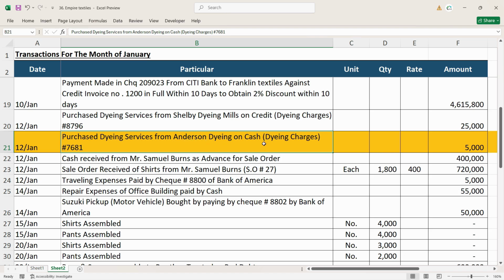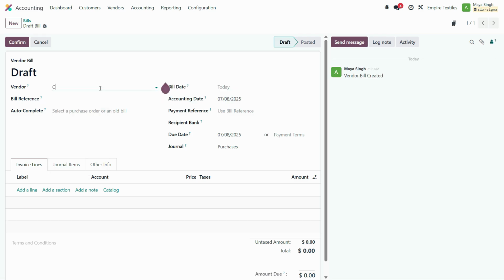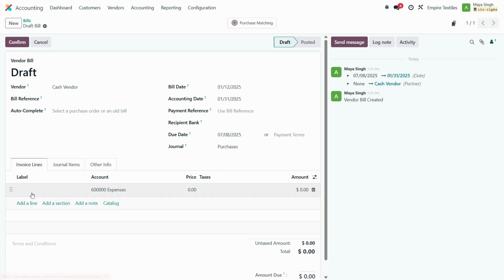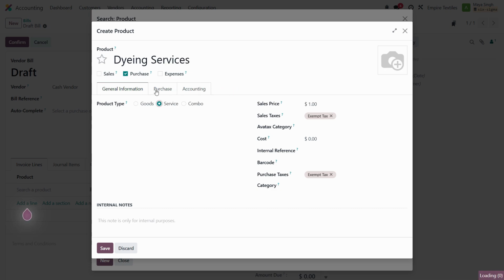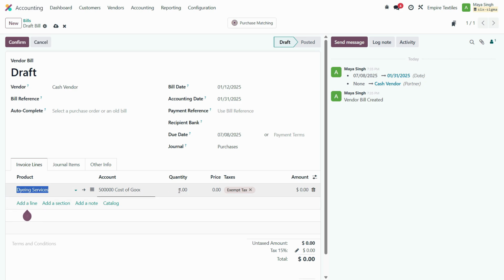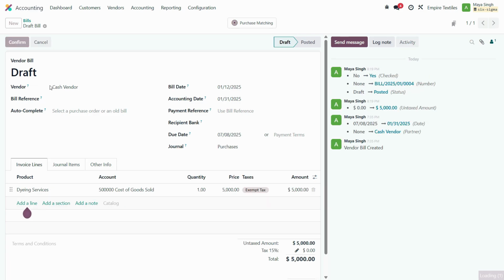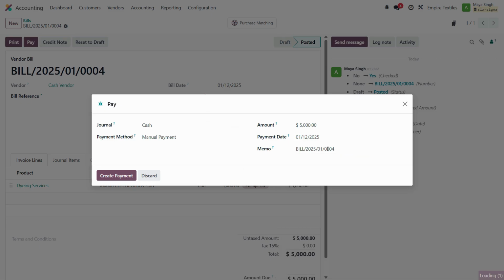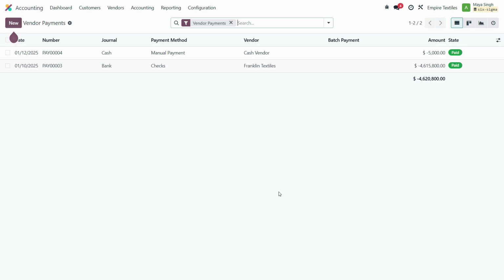Cash Purchase of Services Using Service Item in Odoo | Step-by-Step Guide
📌 What you'll learn:

Enter purchase invoices paid by cash

Use predefined service items for accuracy

Track service-related expenses in real-time

Understand how cash flow and vendor accounting work together

Maintain organized records for non-inventory service purchases